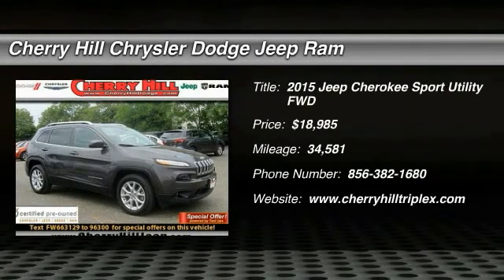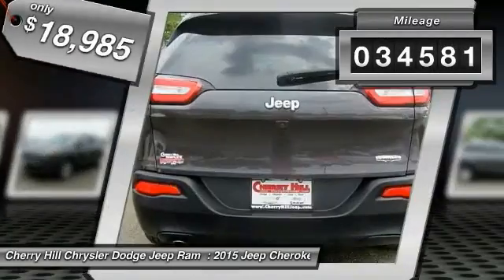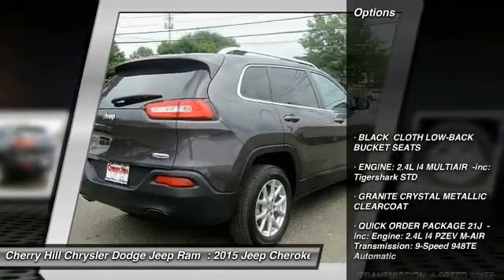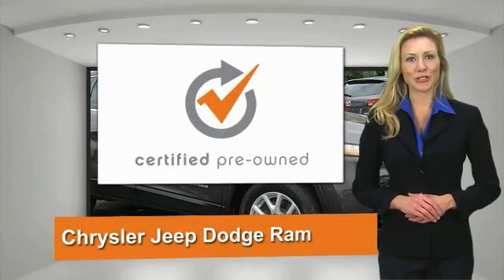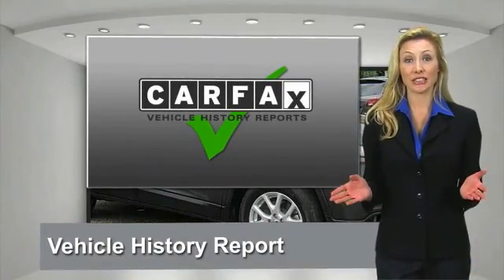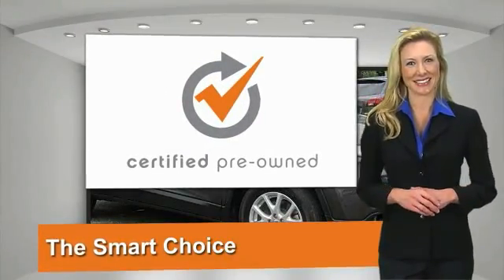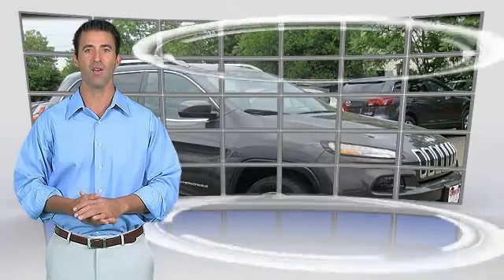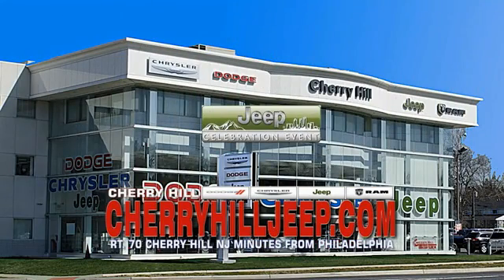2015 Jeep Cherokee Cherry Hill NJ 63129R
2015 Jeep Cherokee Latitude

Don't miss this 2015 Jeep. Make a great choice today with this must-have sport utility. Learn more about this sport utility by contacting the dealership today and complete your driving dreams.